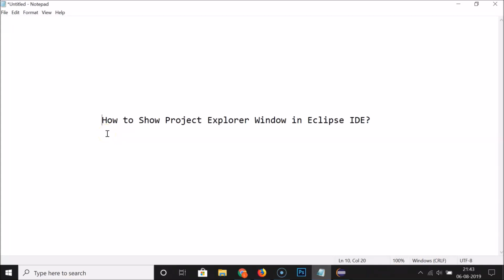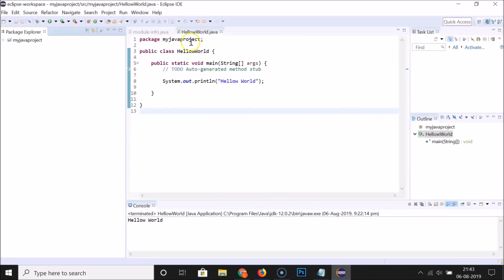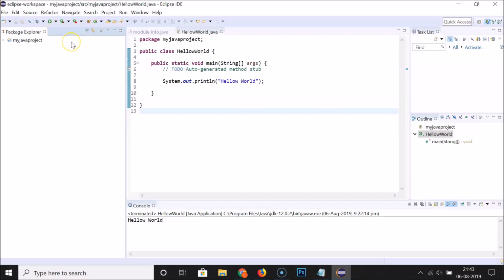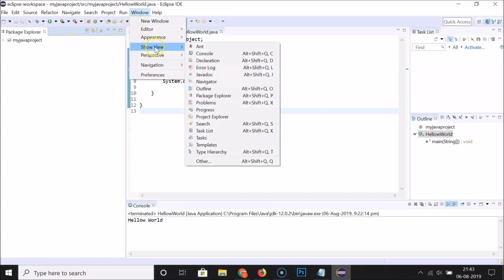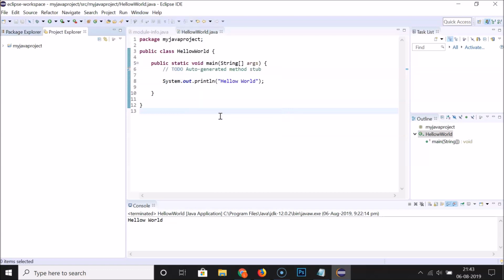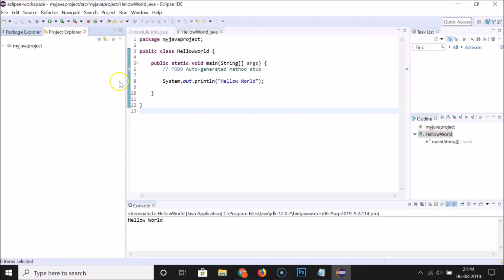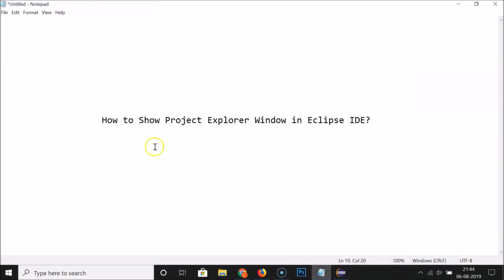How to Show Project Explorer Window in Eclipse IDE?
Step 1: Open Eclipse IDE.

Step 2: Click on 'Window,' and then 'show view.'

Step 3: Click on 'Project Explorer.'

Now, you have project explorer window showing.